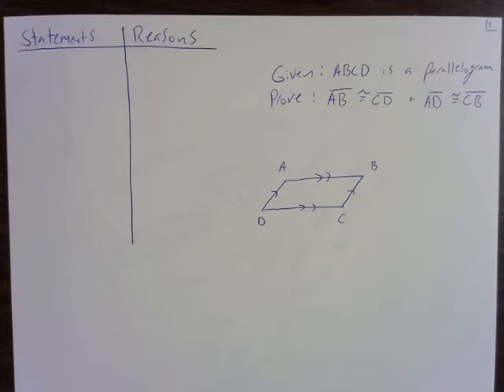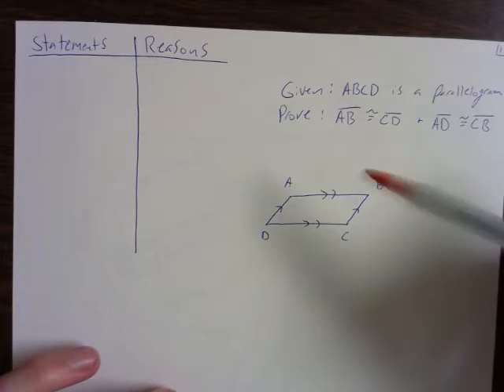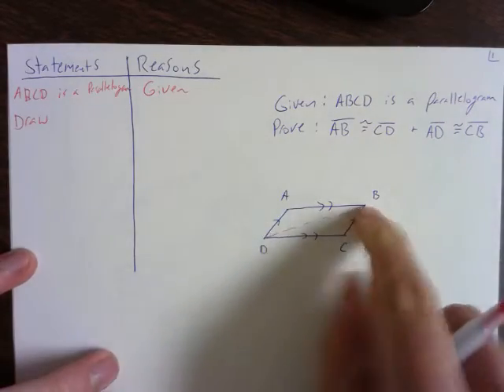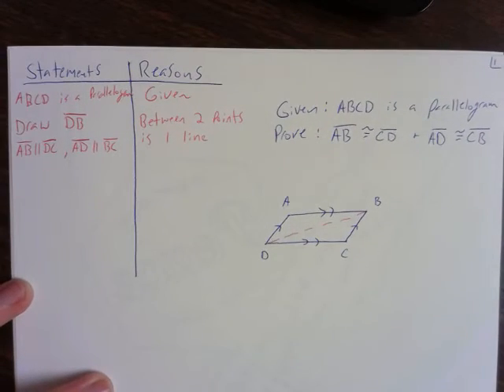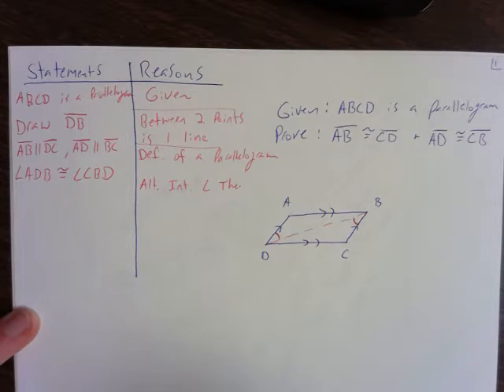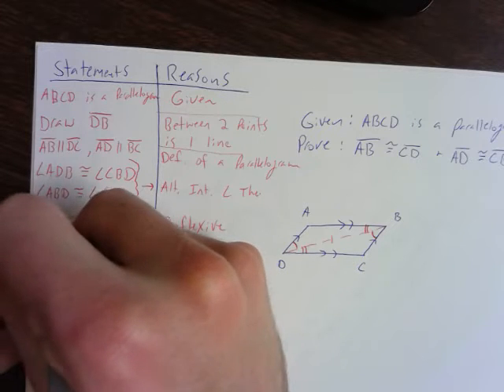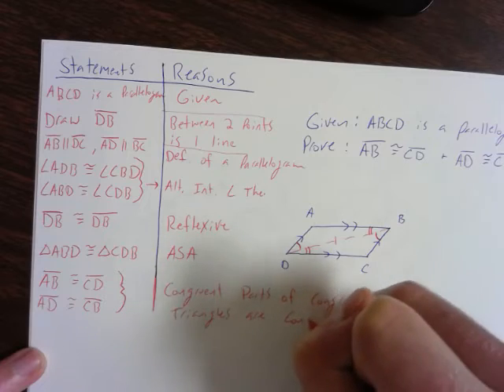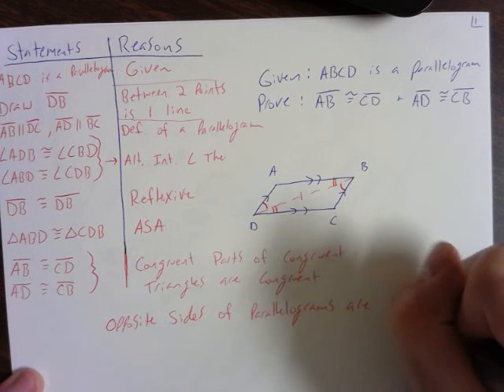Proofs: Opposite Sides of Parallelograms are Congruent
Proving that if a quadrilateral is a parallelogram, it's opposite sides will be congruent.